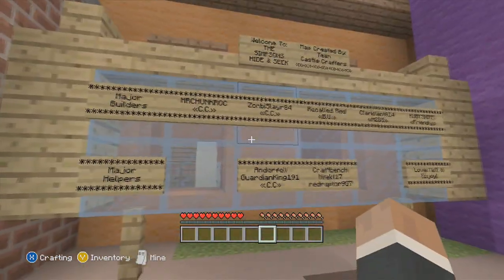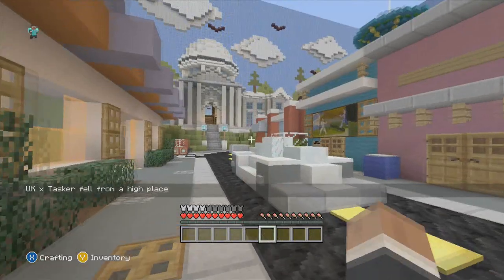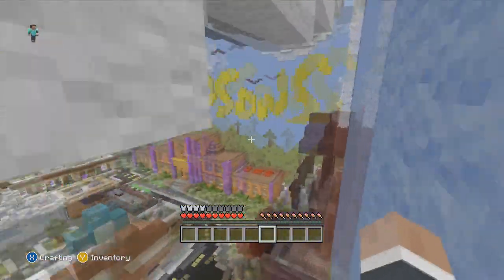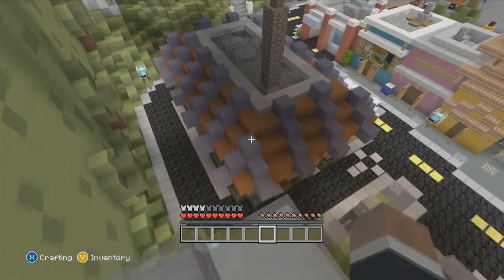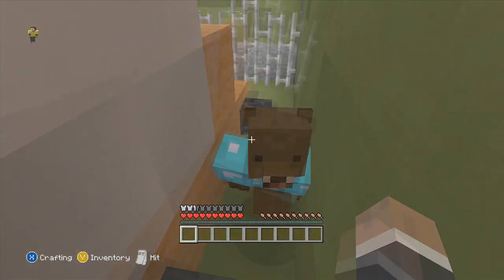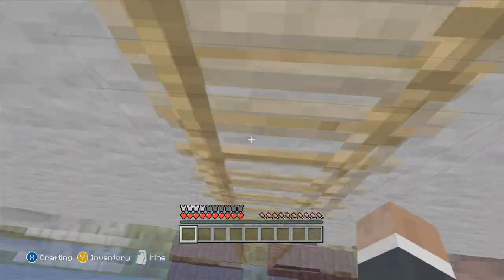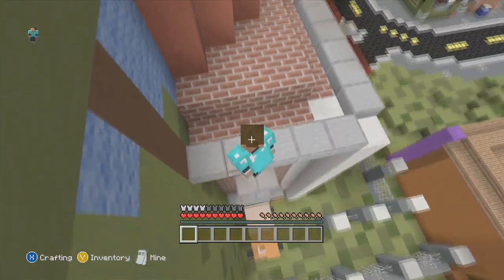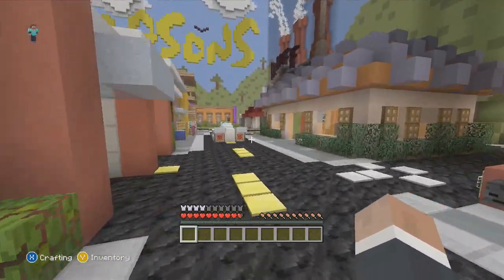Minecraft Xbox- Hide And Seek- The Simpsons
Hello and welcome to a Minecraft Xbox Hide and seek minigame. This Hide And Seek is called The Simpsons. ENJOY!

Minecraft Xbox Hide And Seek is like the pc version Block Hunt but you can't turn into blocks so you have to try and use your skin to camouflage you in.